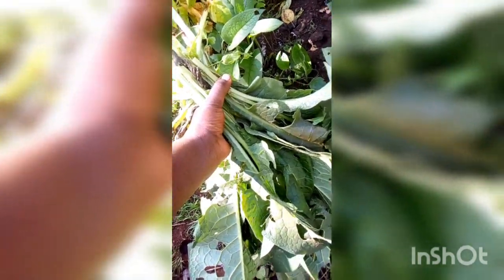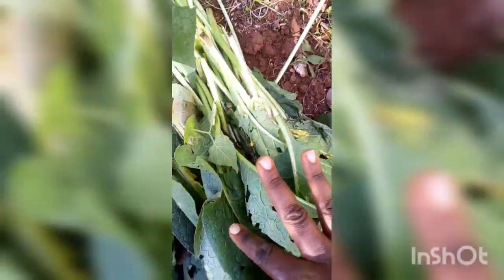Save money used to buy fertilizer by making your own| how I make organic fertilizer for my crops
The amount of produce you get from your farm depends on how well you control diseases, pests and most importantly how you feed your crops.
Crops need a combination of nitrogen, phosphorous, potassium, calcium, boron and other micro-nutrients to grow and produce effectively.
You can buy these products in the agrovets from renowned companies. However, with the rise in the cost of living, finding an alternative solution is a plus. You will make good money by spending less.
I make my own fertilizer to cut on the cost of production and also to limit the amount of chemicals on the foods I grow.
You can achieve the same too if you use these locally available materials. Enjoy a healthy farming experience in a cost-friendly production method.
The last thing you need in this economic time is to spend more to make money through agribusiness. Enjoy higher profits and healthy crops. Make your own fertilizer.